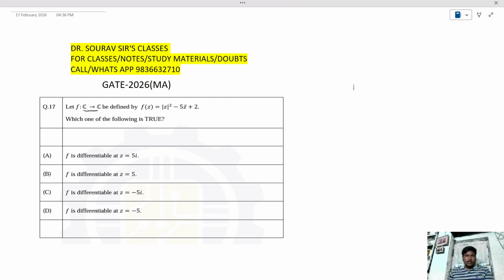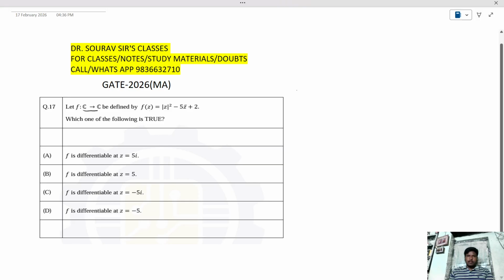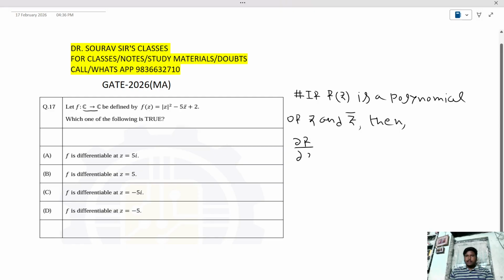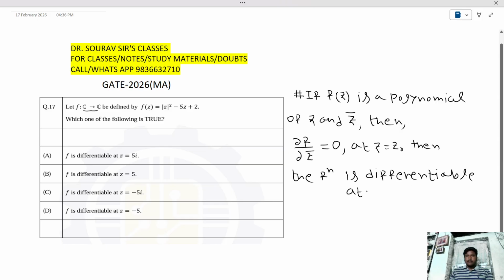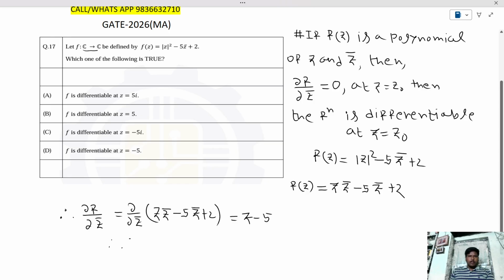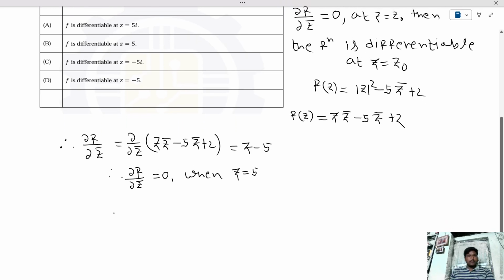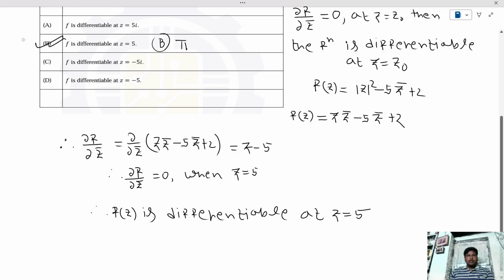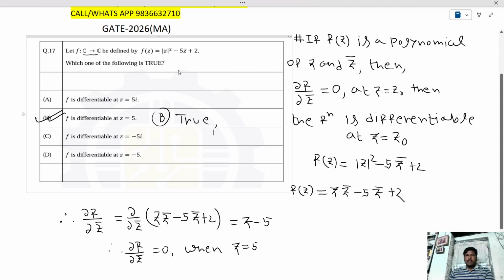GATE 2026 Mathematics Complete Paper Review, Detailed Solutions and Answer Key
This video presents a comprehensive and fully structured solution of the GATE 2026 Mathematics question paper. Every question has been solved with step-by-step reasoning, conceptual depth, and exam-focused techniques to help aspirants understand both the correct answers and the most efficient approach to solving advanced mathematics problems under strict time constraints.

The session begins with a clear overview of the GATE 2026 exam pattern, including the marking scheme, question distribution, and overall difficulty level. A comparison with previous years is provided to highlight shifts in topic weightage, conceptual intensity, and numerical complexity. This strategic analysis is highly beneficial for candidates preparing for GATE 2027 and future attempts.

Complete Coverage of Core Mathematics Topics

The GATE Mathematics paper evaluates a wide range of fundamental and advanced topics. In this detailed review, we systematically analyze questions from:

* Linear Algebra
* Calculus and Multivariable Calculus
* Differential Equations
* Real Analysis
* Complex Analysis
* Numerical Methods
* Engineering Mathematics foundations

Linear Algebra

Questions involving vector spaces, linear independence, basis and dimension, linear transformations, eigenvalues and eigenvectors, diagonalization, rank, determinants, and systems of linear equations are explained with conceptual clarity. Important theoretical properties are recalled where necessary, and frequent mistakes in matrix manipulation are discussed.

Problems on limits, continuity, differentiability, maxima and minima, multiple integrals, Jacobians, and ordinary differential equations are solved step by step. Emphasis is placed on choosing the correct method quickly and simplifying expressions effectively to save time during the examination.

Real and Complex Analysis

Topics such as convergence of sequences and series, power series, analytic functions, and contour integration are addressed with logical precision. Students are guided on applying the appropriate convergence tests and theorems correctly.

Numerical Methods and Applied Areas

Questions related to interpolation, numerical integration, root-finding algorithms, and error estimation are solved with careful explanation. The reasoning behind selecting specific numerical techniques is also discussed to strengthen conceptual understanding.

Full Paper Review and Strategic Insights

In addition to solving every question, this session includes:

* Section-wise difficulty assessment
* Topic-wise weightage breakdown
* Frequently tested concepts
* Identification of scoring areas
* Common conceptual and calculation errors
* Expected cutoff discussion
* Strategy to improve speed, accuracy, and rank

This complete paper solution is particularly useful for:

* Candidates preparing for MTech and MSc admissions
* Students targeting IITs, IISc, and other premier institutes
* Aspirants of related competitive mathematics examinations

Preparation Strategy Guidance

Students are encouraged to pause the video and attempt each question independently before reviewing the solution. This active learning approach significantly enhances conceptual clarity and builds examination confidence. Regular revision of core theorems and consistent practice of previous year papers are essential for achieving a strong GATE score.

Dr. Sourav Sir’s Classes provides structured coaching for competitive examinations in Mathematics, Economics, and Statistics. The teaching approach emphasizes conceptual rigor, analytical problem-solving skills, and systematic preparation aligned with national-level standards.

Key Features of Our Training:

* Concept-driven academic sessions
* Advanced structured notes
* Intensive problem-solving practice
* Full-length mock tests
* Performance evaluation and feedback
* Personalized mentorship options

If you are preparing for GATE Mathematics 2026 and aiming for a strong performance, this complete paper review, detailed solutions, and answer key discussion will help you understand the depth of preparation required and guide you toward a focused and effective study strategy.